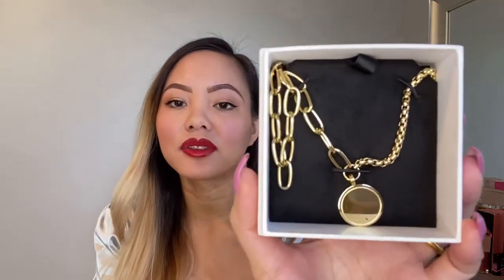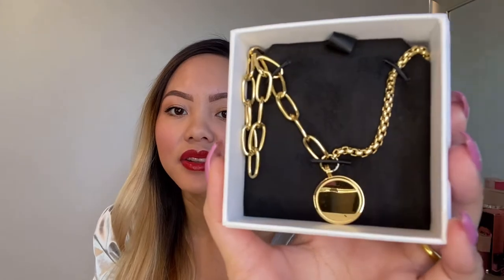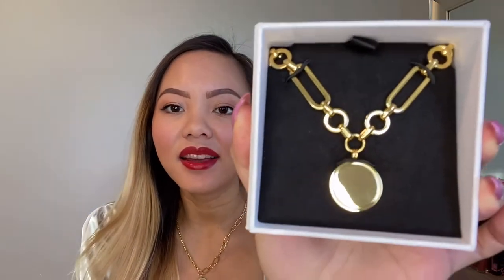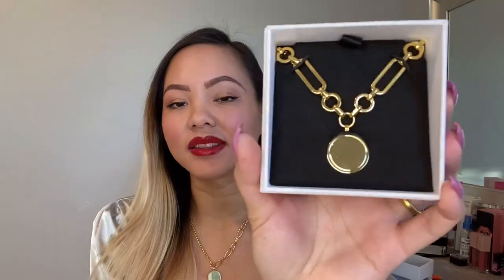Filippo Loreti Jewelry 2021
It's time to switch up your jewelry with Filippo Loreti! Check out some of their expensive looking pieces at inexpensive prices! Quality counts! Also treat yourself to a jewelry case with the code: MYGIFT for every purchase over $150!
~XOXO!

♥ Women's Jewelry ♥

1:12 Joy Gold

3:15 Love Gold

xoxo
jessie